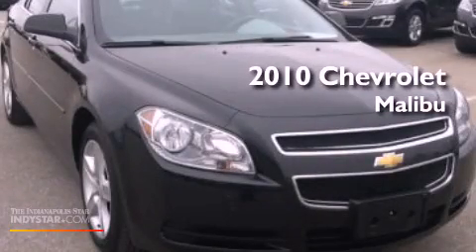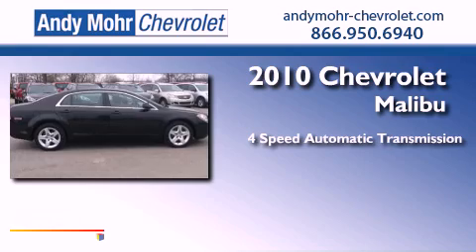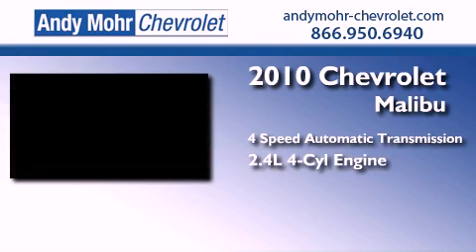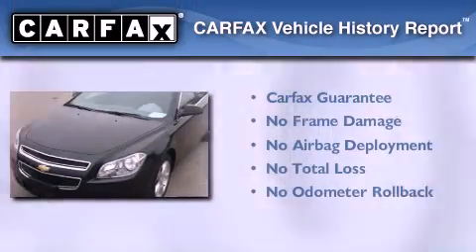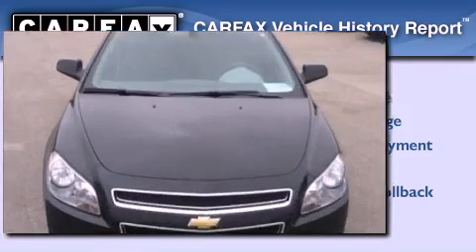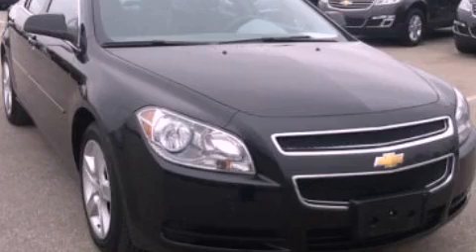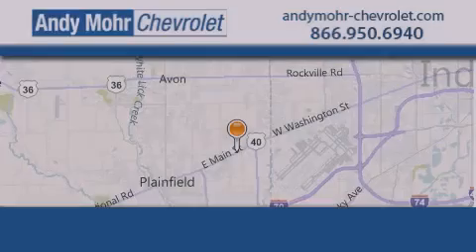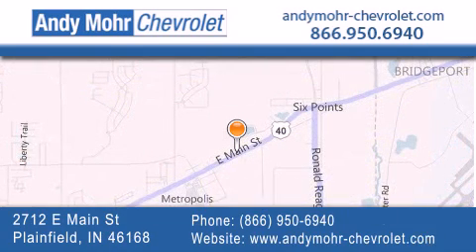Certified 2010 Chevrolet Malibu Plainfield IN 46168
Year : 2010
 Make : Chevrolet
 Model : Malibu
 Engine : 2.4L I4 16V MPFI DOHC Flexible Fuel
 Trans . : 4-Speed Automatic
 Exterior : Black Granite Metallic
 Miles : 52,093
 Interior : Titanium
 Stock : PV3139

 2712 E. Main Street